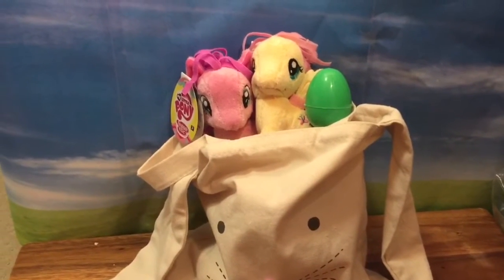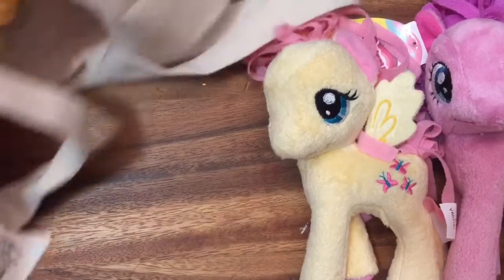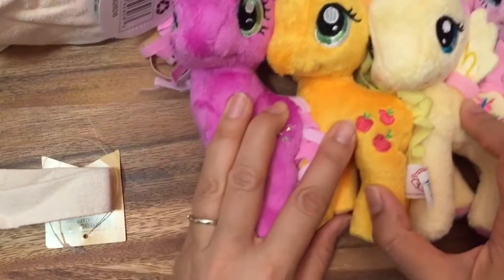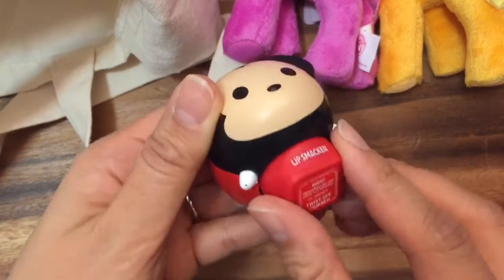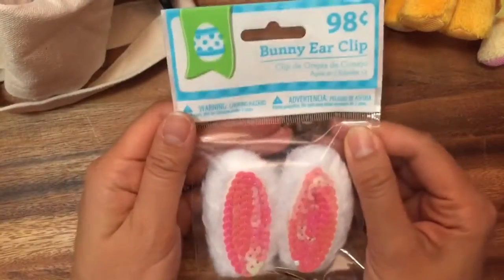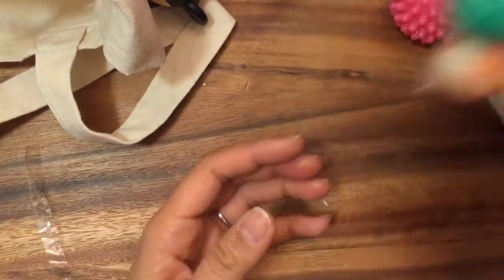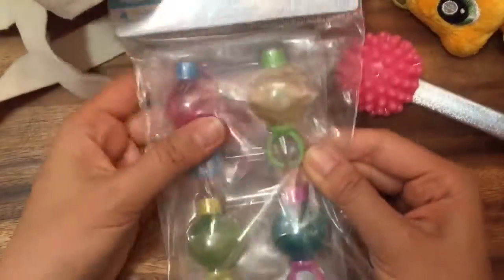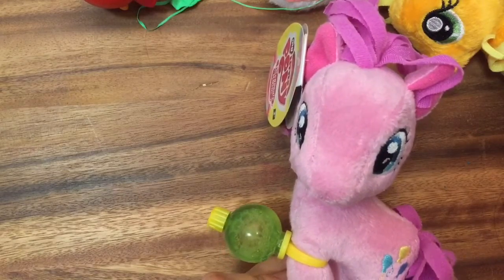my little pony, Shopkins, tsum tsum Easter toy unboxing